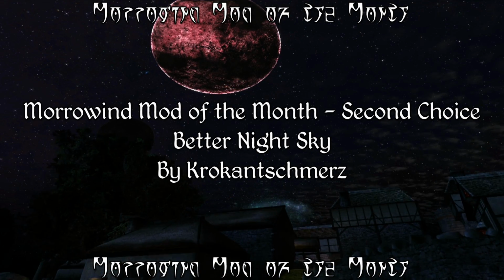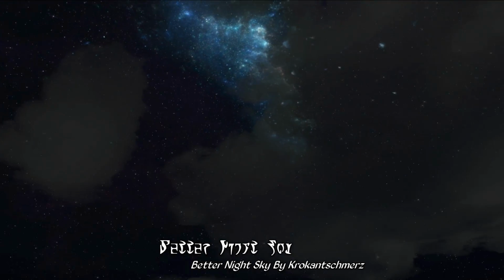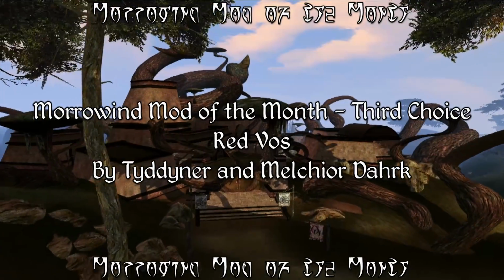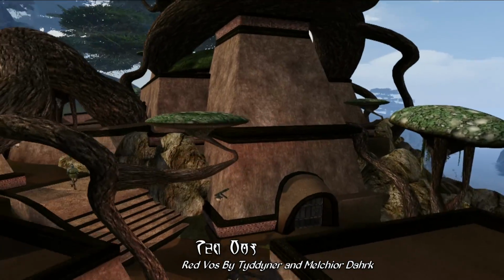Morrowind Mod of the Month - January 2017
Menu:
The Mod of the Month - 0:55
Second Choice - 3:39
Third Choice - 4:49

Today we have the twenty-first episode of our Mod of the Month series, celebrating the best mods from January 2017.

You can vote for the Mod of the Month for February 2017

Our mod of the month for January 2017 is Races Redone By MacKom, WeyardReturns, MrMagic, Borok, & Westly, and while technically this wasn't a new "new" mod released in January, being a compilation of older mods, it's still an incredibly useful and convenient package of race, hair, and head replacers for every NPC and playable character choice, so you can immediately update your game with the most modern character replacers available, hence why this was our somewhat obvious pick for the Mod of the Month.

Second choice for mod of the month is Better Night Sky By Krokantschmerz, this is a straight-forward graphics replacer for the night skies of Morrowind, using the Skies IV package as a base, and this is a truly beautiful and high-resolution replacer that really makes the night-skies of Vvardenfell quite stunning to look at.

Finally, our third choice for Mod of the Month is Red Vos By Tyddyner and Melchior Dahrk, and basically this is a graphics mod that updates the look of one of the more forgotten villages of Morrowind, the tiny farming hamlet of Vos, giving it an improved shine using Tyddy's amazing texture work with a slight reddish-tan to help make this a truly unique settlement on Vvardenfell.

*Compatible With Rebirth*

*Compatible With Rebirth*

Red Vos By Tyddyner and Melchior Dahrk